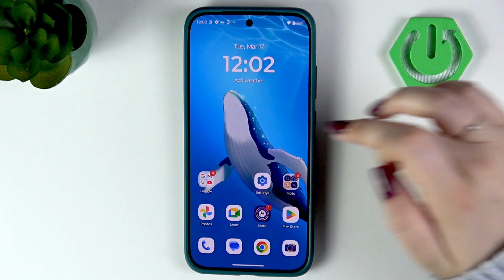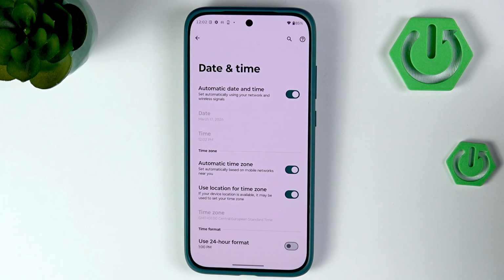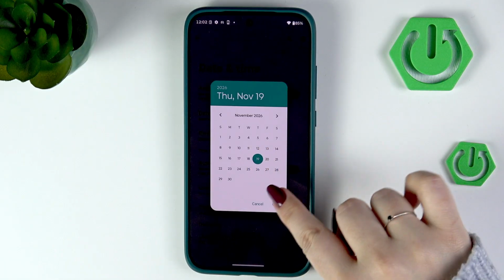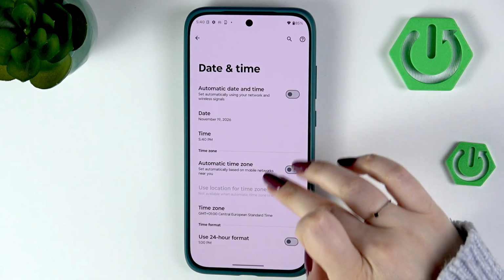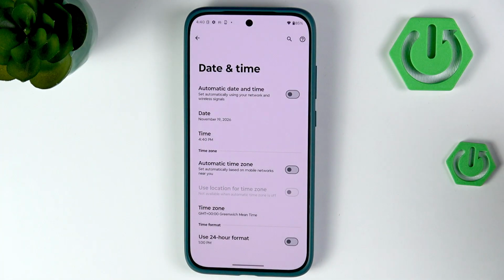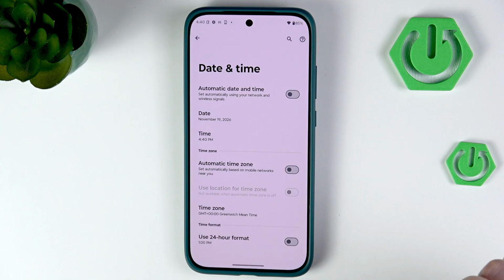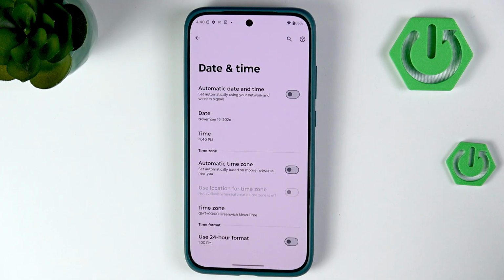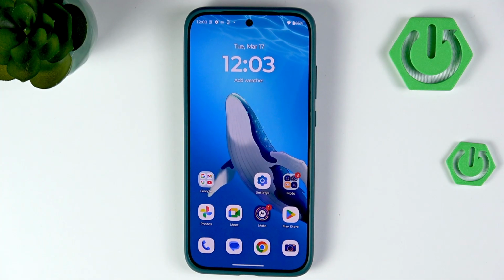MOTOROLA Moto G77 – How to Change Date & Time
In this short video I show how to change the date and time on the MOTOROLA Moto G77. You will learn how to open Settings, go to System → Date & time, turn off automatic date/time and time zone, set the date and time manually, choose the correct time zone, and switch between 12‑hour and 24‑hour formats. These steps are useful when your network time is wrong or you need a custom time on your Moto G77.

How to change date and time on MOTOROLA Moto G77?
How to set time zone on MOTOROLA Moto G77?
How to use 24-hour format on MOTOROLA Moto G77?

0:00 Intro – what we will change
0:08 Open Settings and find System
0:21 Date & time screen – overview
0:27 Turn off Automatic date, time and time zone
0:37 Set the date manually
0:40 Set the time manually
0:48 Choose the correct time zone
0:58 Change 12/24-hour format
1:20 Re-enable automatic options (if needed)
1:31 Wrap up and subscribe